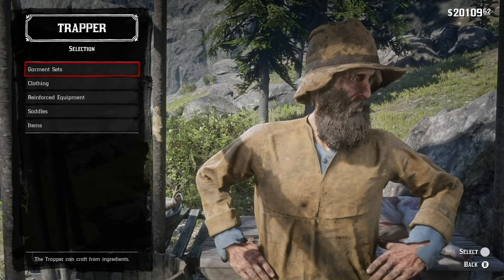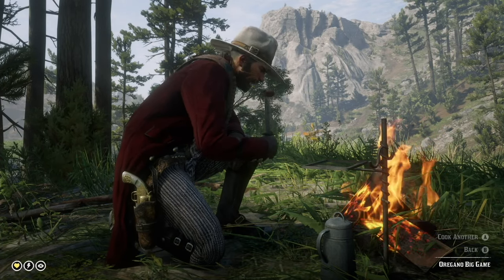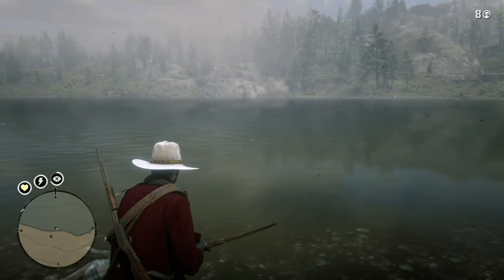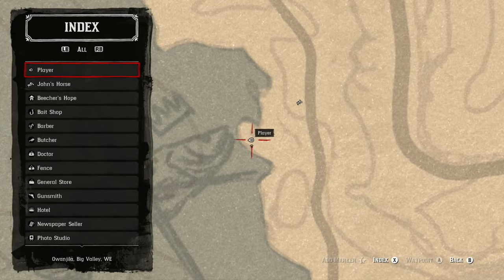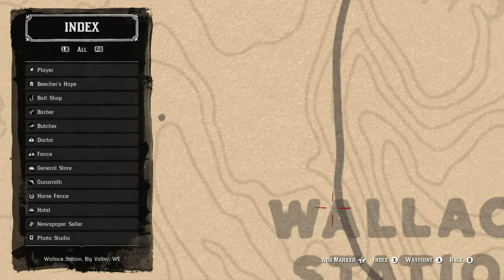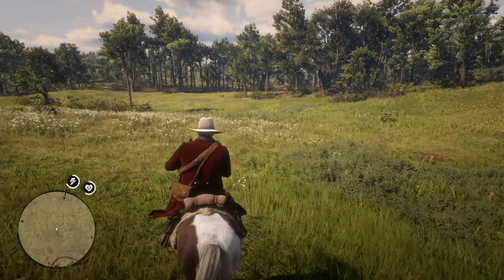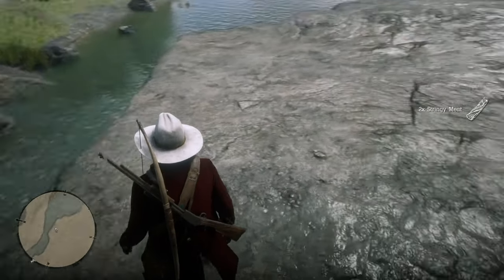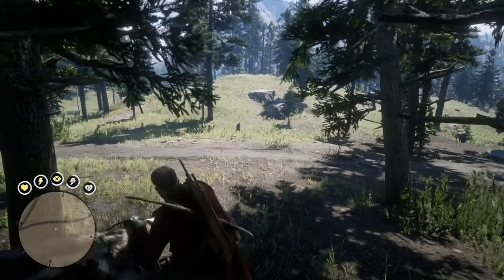Red Dead Redemption 2: Hunting Advice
Some tips and locations when trying to find specific animals.